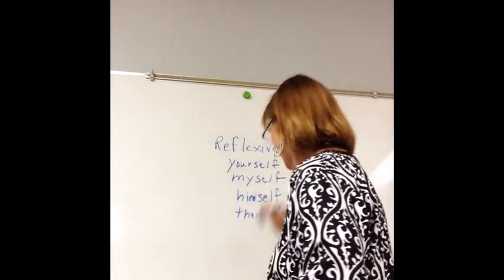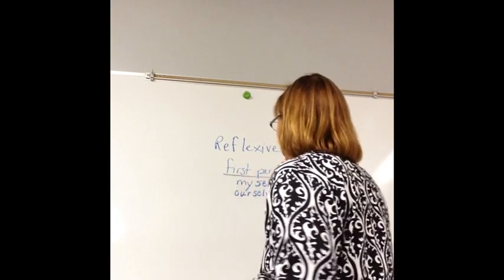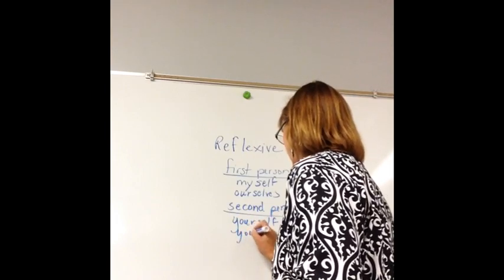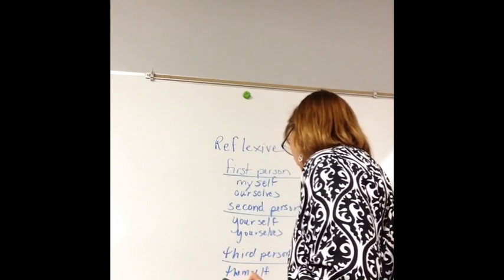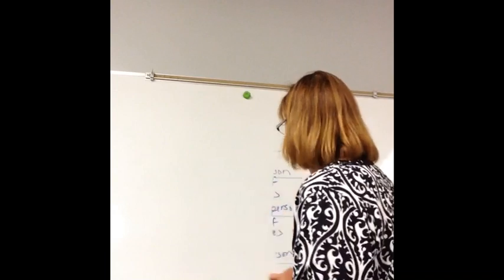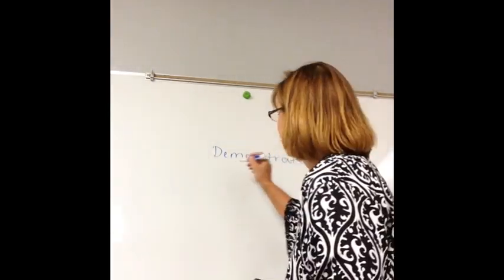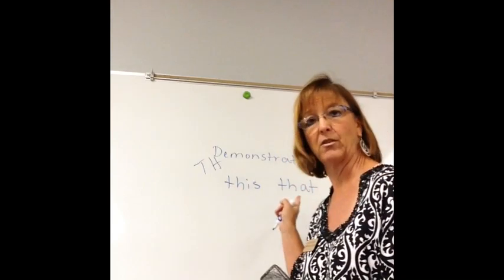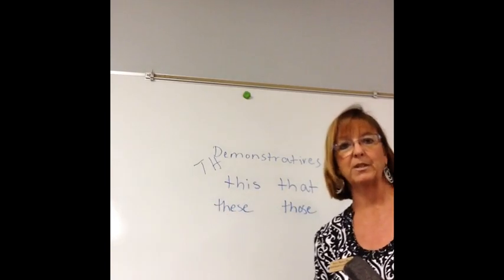Reflexive Pronouns Etc